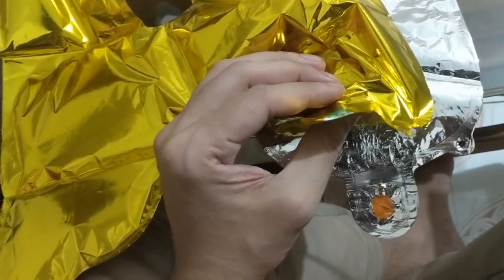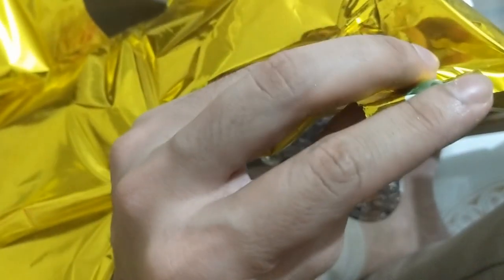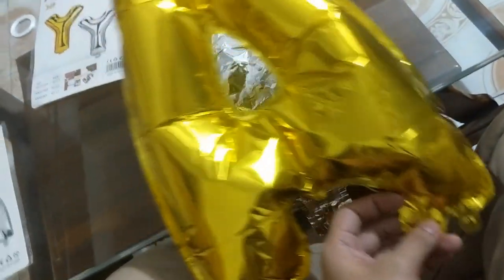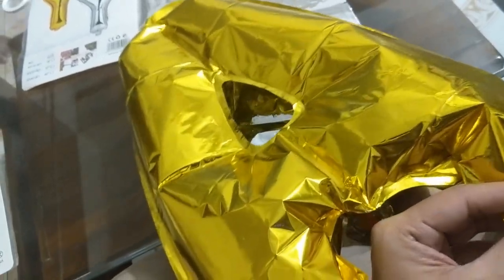Birthday Decoration Time | How To Blown Up Letters With Air How To BEE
Birth Day Decoration Time ! And More Videos Are Waits to Come. Stay Tune :D
Be Happy
Bee Healthy

"Socials"

How To BEE,how to bee,Bee,How to,how to,bee world,tutorials,mechanics,techniques,birthday decoration,birthday decoration balloons,birthday decoration at home,birthday decoration at home with balloons,birthday decoration at home inlockdown,birthday decoration at home for girl,birthday decoration amazon,how to decorate birthday party athome,Blow up the Birthday Letter